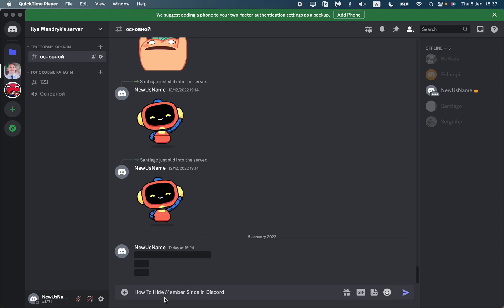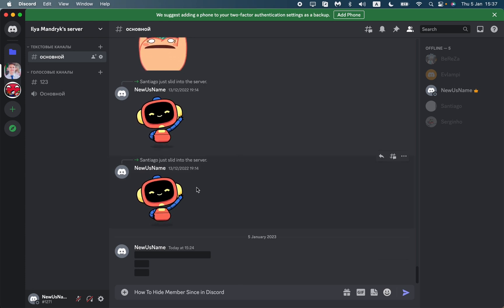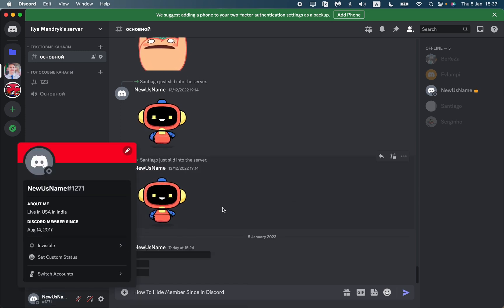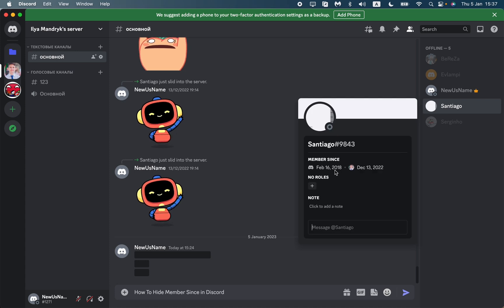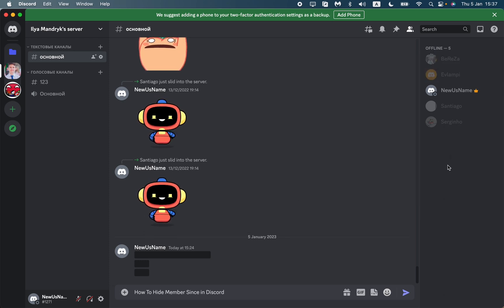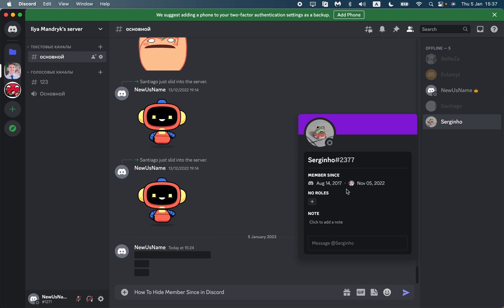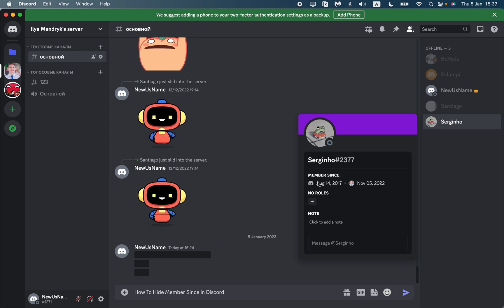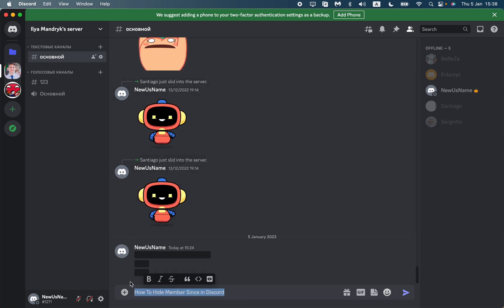How To Hide Member Since in Discord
Now You Know How To Hide Member Since in Discord